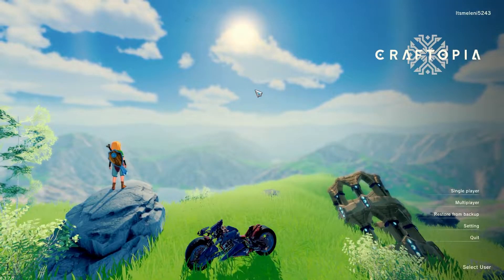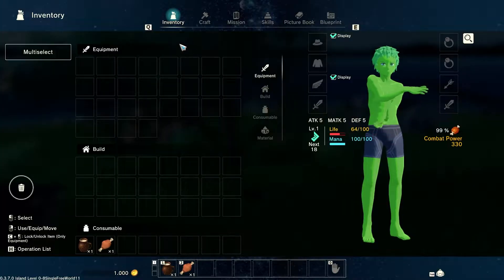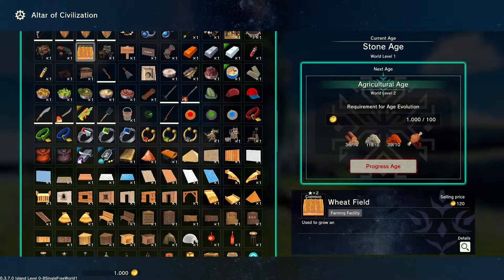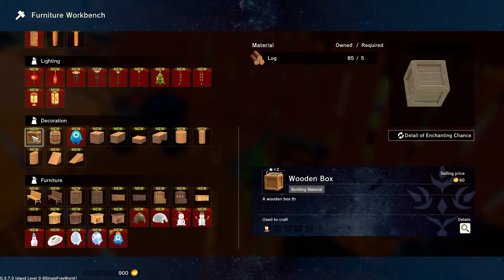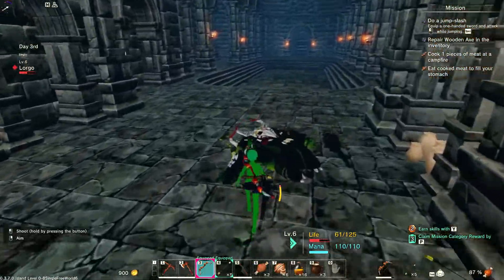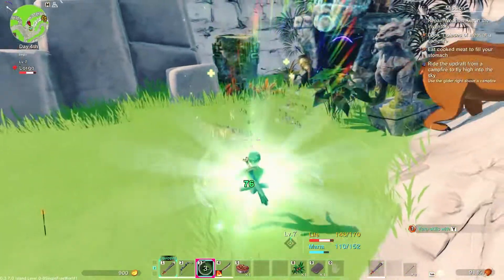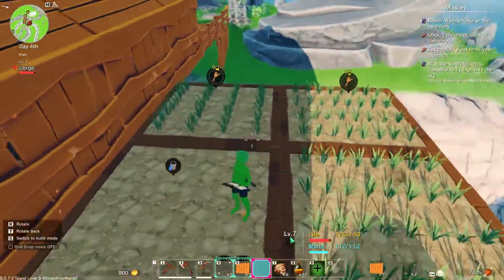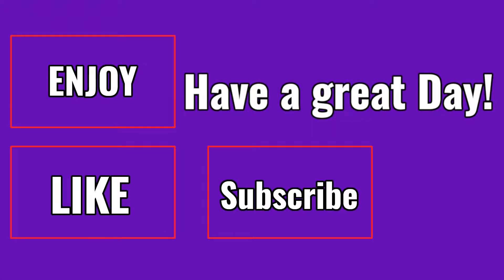I build an Basic Axe and killed a Boss with it | Craftopia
What a nice land that is. But that i killed my first real boss at day 4 just with an copper Axe is very strong.
Second Episode is allready done and i put so much time in it.